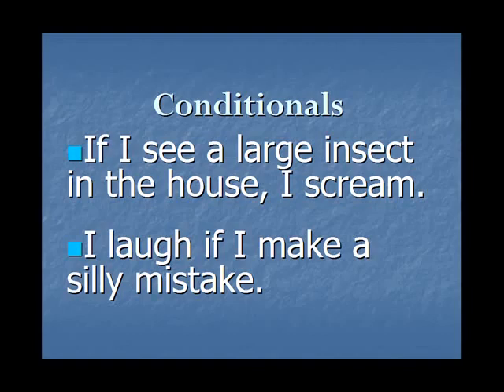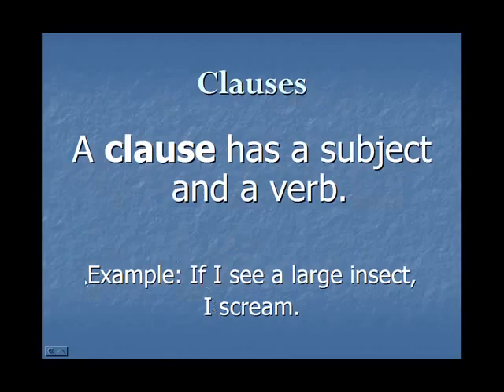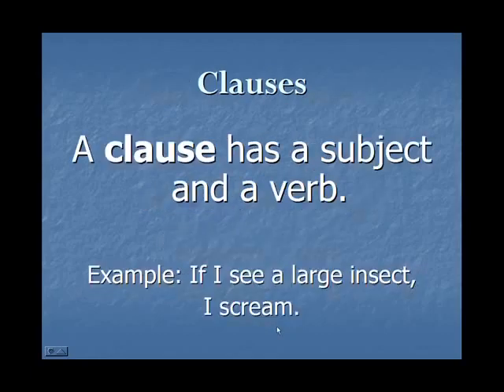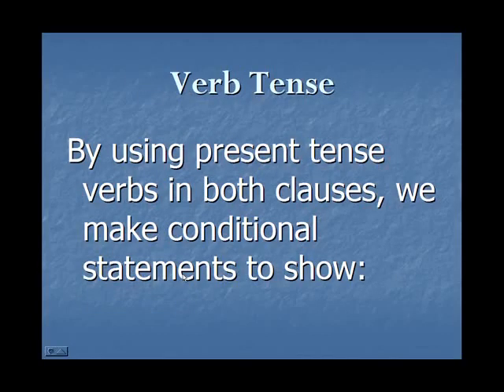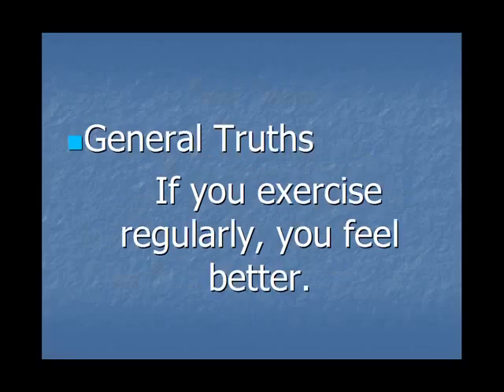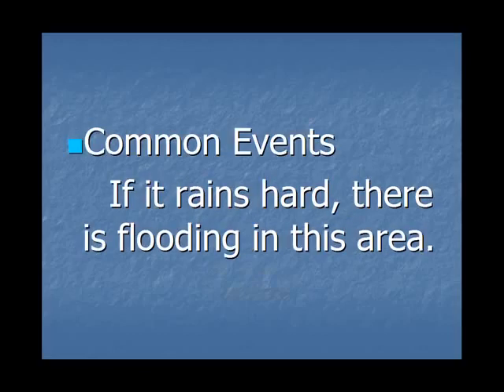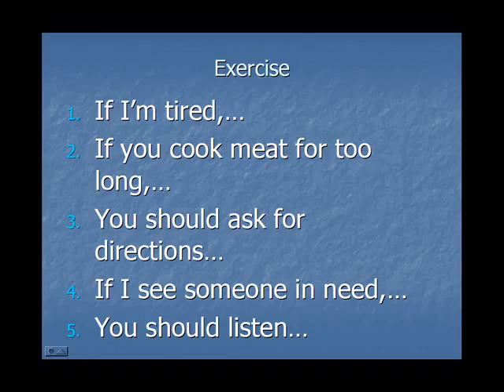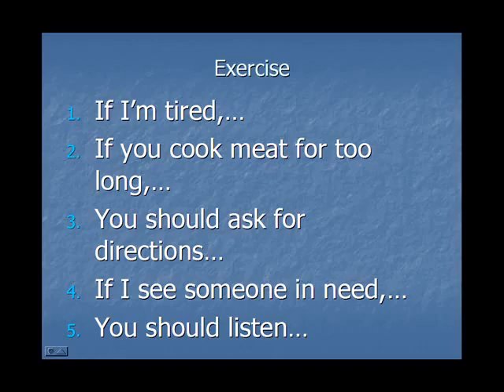AROMA - Lesson 2A - Conditionals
AROMA - English Grammar - Lesson 2A
Cùng học ngữ pháp qua video với aroma professional english - Bài 1A
English pronunciation lesson - very useful for English learners
aroma chuyên sâu phục vụ người đi làm và mang lại chương trình học Tiếng Anh thực sự khác biệt và hữu ích cho học viên của mình. Chương trình học tại aroma đi theo một dòng tiếng anh mới, độc lập là tiếng anh cho người đi làm - professional english.
Tiếng anh cho người đi làm - professional english của aroma được phân biệt và khác cơ bản so với các dòng tiếng anh mà mọi người thường được học hiện nay, là dòng tiếng anh học thuật (academic english - thiên về bản thân ngôn ngữ tiếng anh, không hướng tới việc ứng dụng) và tiếng anh tổng quan (general english - hướng tới mục đích sử dụng chung chung).
Tiếng anh cho người đi làm - professional english sẽ lấy Học viên là người đi làm là trung tâm, từ đó xây dựng nên các yếu tố đặc trưng, phù hợp với người đi làm